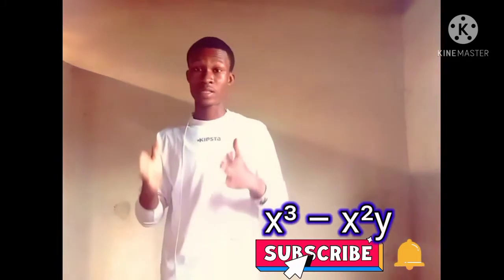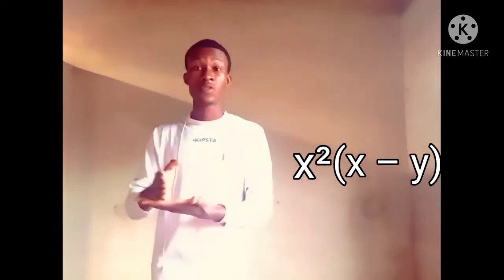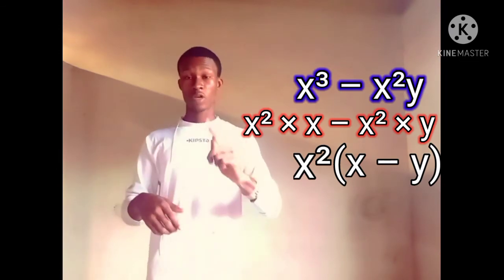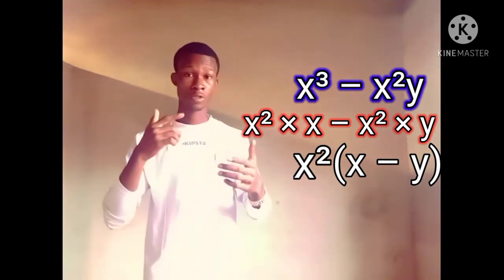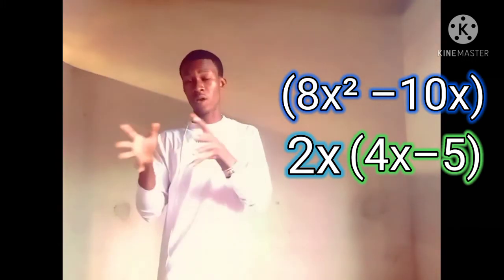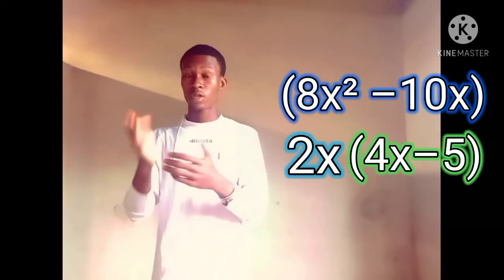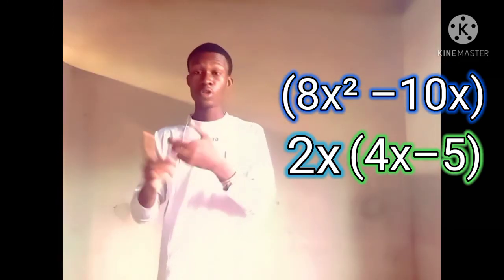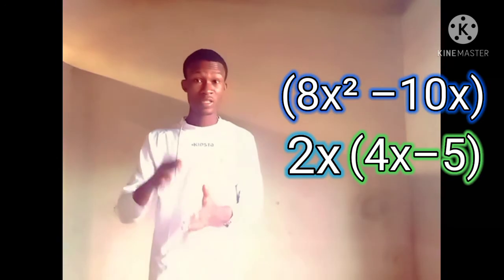FACTORIZATION factorization My Miss Anand mathantics esomnofu online maths Home Online Maths E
Hello Guys ☺️. Thanks so much for visiting my channel and checking out my description. Incase u know you can be an active member of any of my groups. The link for the Quora group isn't reachable for now. You can try searching (Home Online Maths Education) to see the group/space.

So see you Guys soon. For more info about my Group and so on, Contact